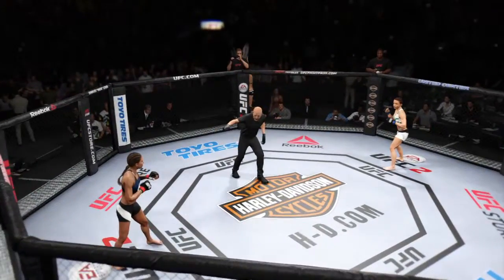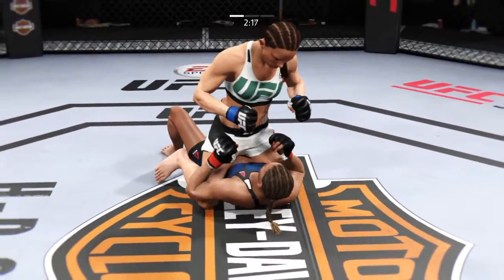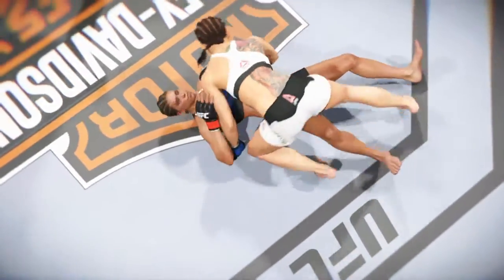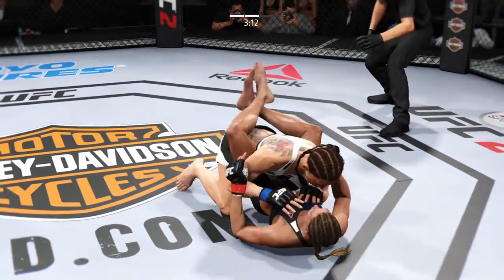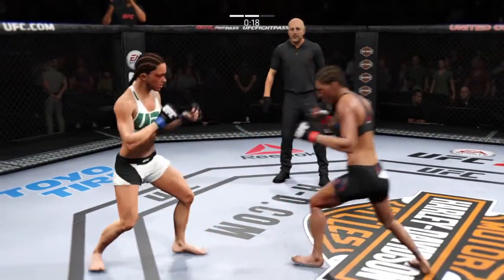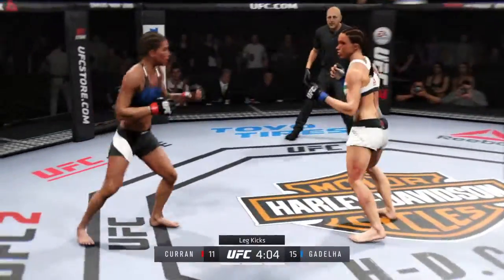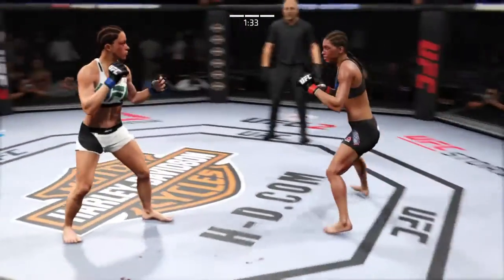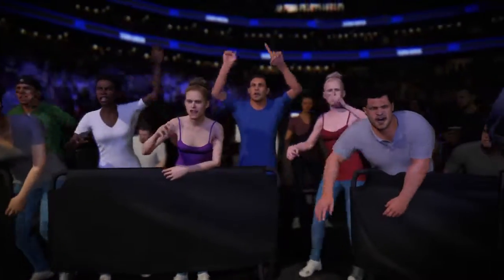Kailin Curran vs Cláudia Gadelha | EA Sports UFC 2 Fight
*Van Damme jump spin kick the like button!
*Share the fun with your friends!

Thank you. Bacalhau is Now!!

EA Sports UFC 2 cpu vs cpu